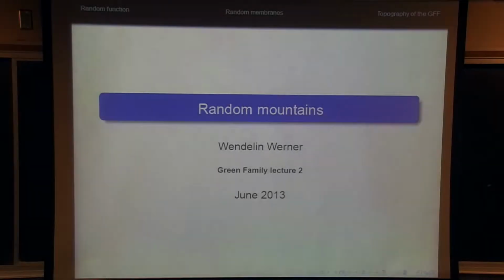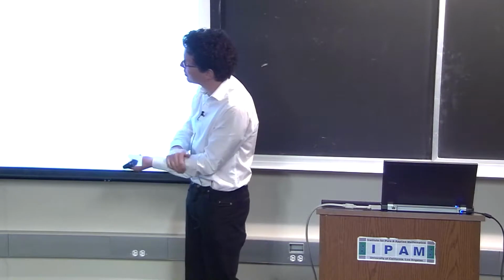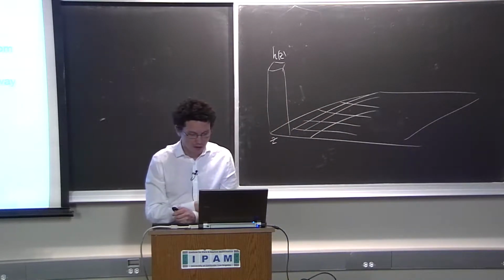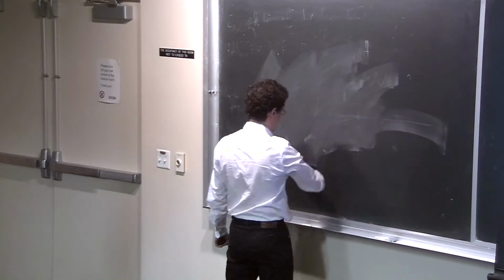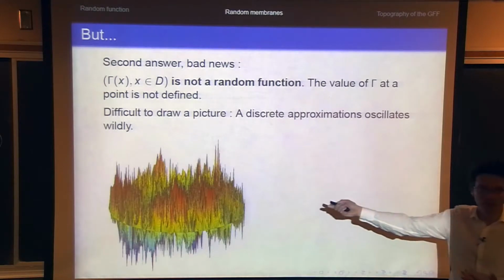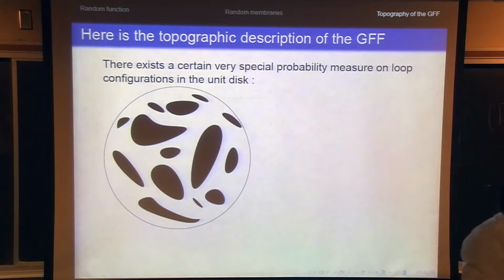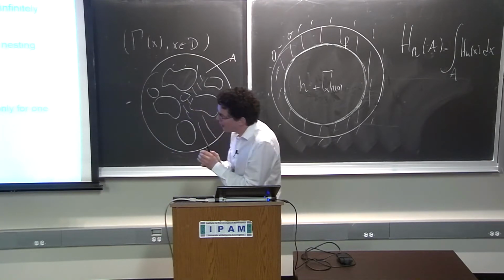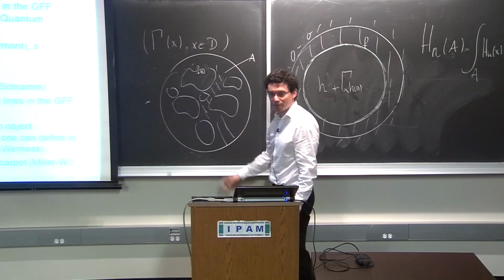IPAM: Wendelin Werner - "Random Mountains"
2013 Green Family Lectures
IPAM Research Lecture: "Random Mountains"
Wendelin Werner, University of Paris-Sud and ETH Zurich

Institute for Pure & Applied Mathematics